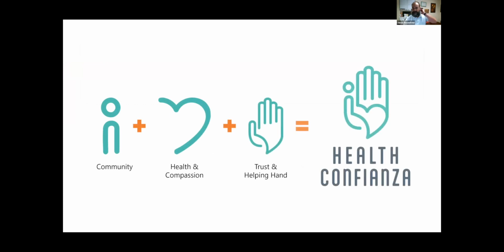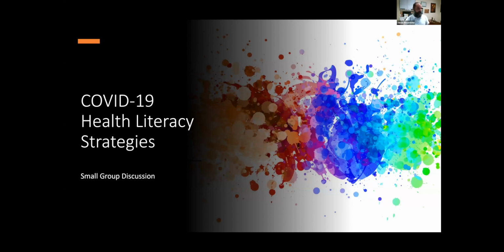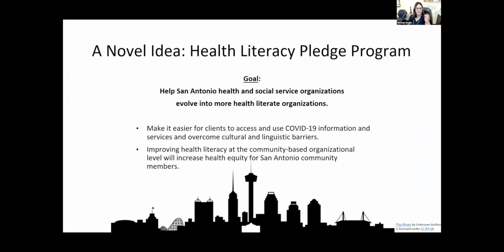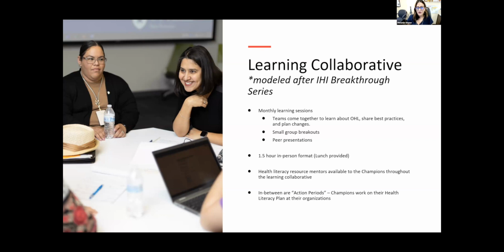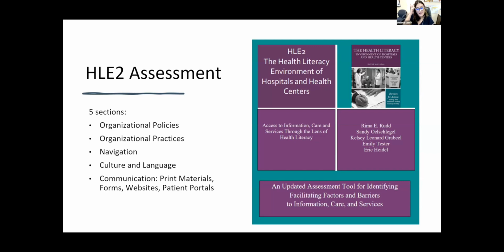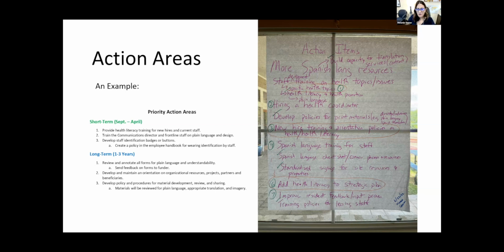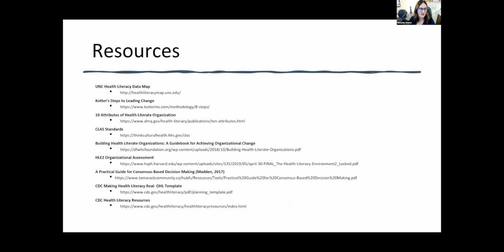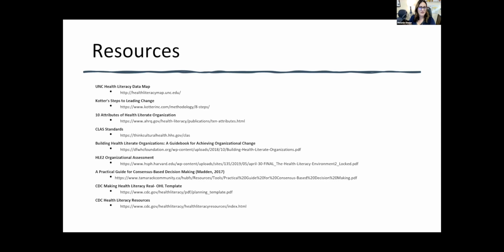Organizational Health Literacy: How to implement changes in community based organizations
IHA Workshop 07/26/2023